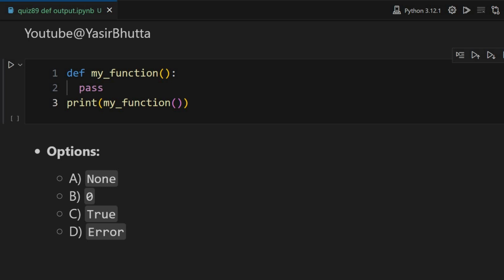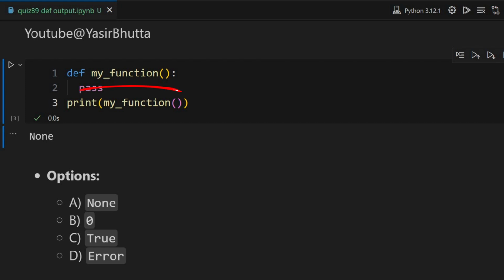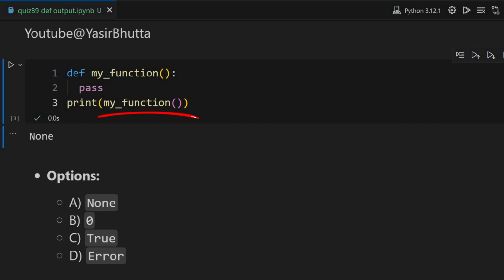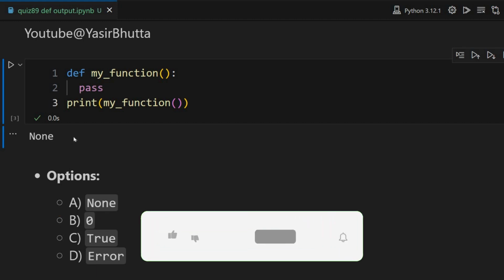Python Function Quiz #89: What is the output of this Python code?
@yasirbhutta In this video, we explore the behavior of a simple Python function that uses the `pass` statement. Can you guess what the output of the following code will be? Python Quiz

```python
def my_function():
    pass
print(my_function())

### Options:
A) `None`
B) `0`
C) `True`
D) `Error`

Watch to learn the correct answer and understand why! We’ll dive into how Python handles functions without a return statement and what `pass` does in this context. Perfect for beginners learning the basics of functions in Python.